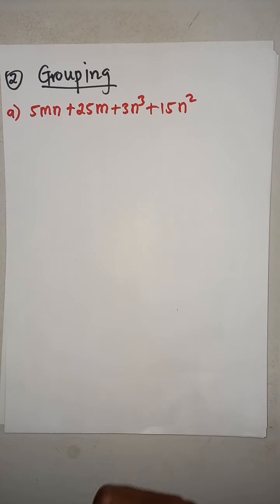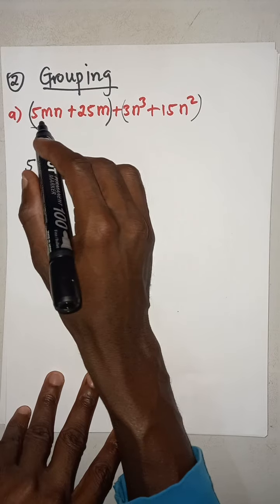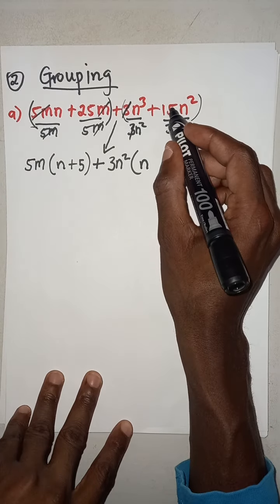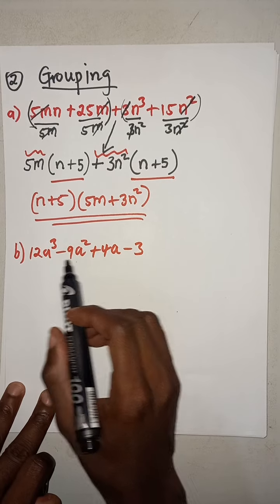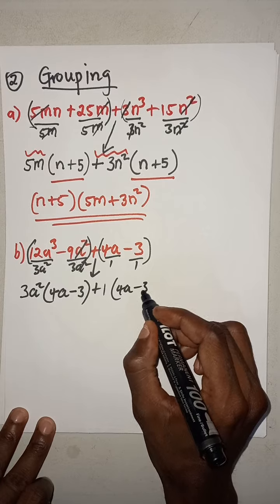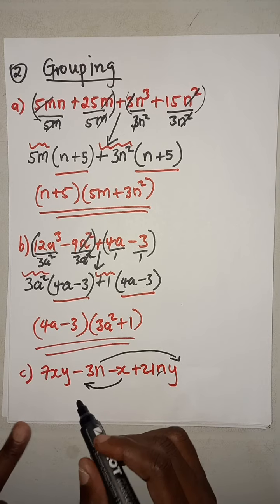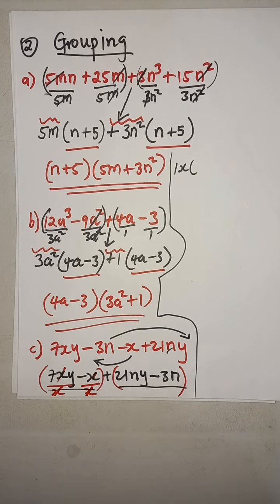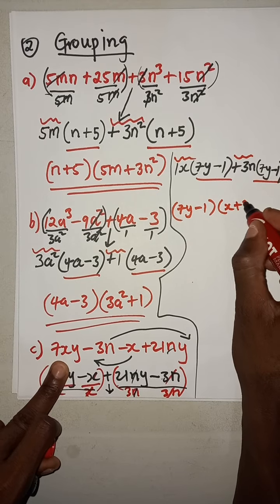factorising by grouping (algebra)